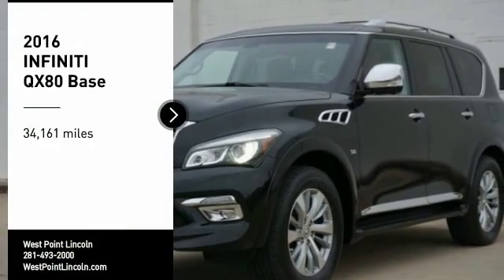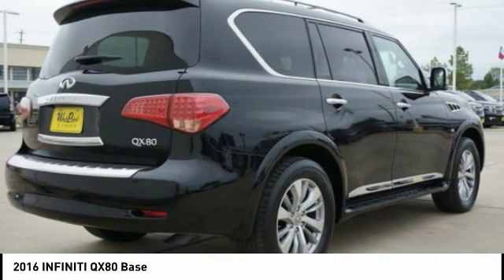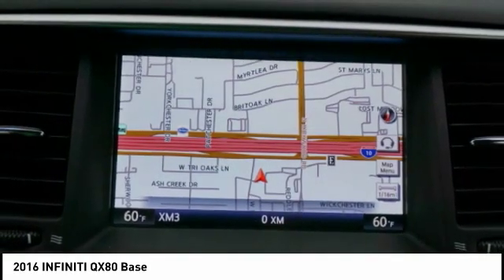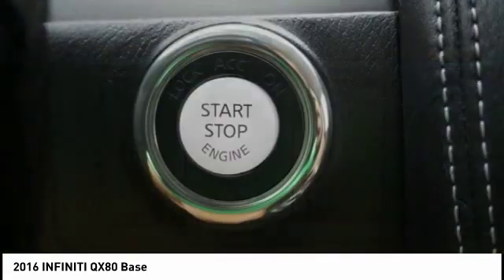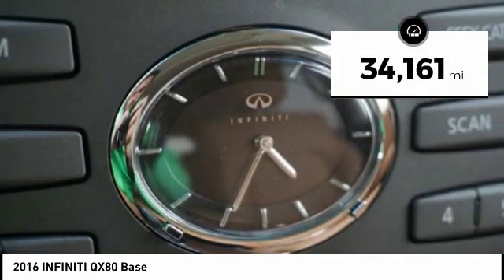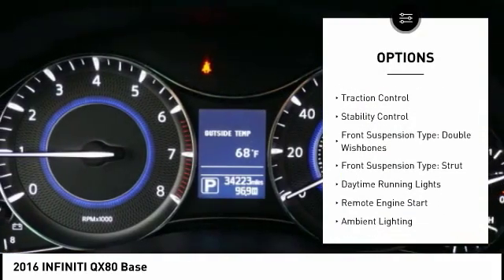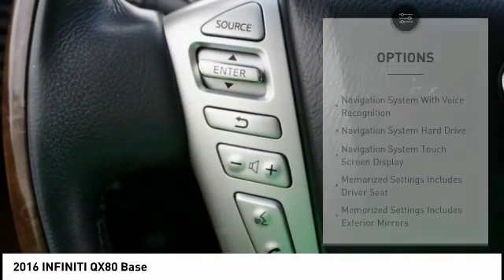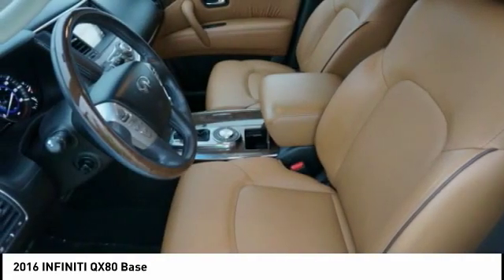2016 INFINITI QX80 Houston TX 0G116A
2016 INFINITI QX80 Base